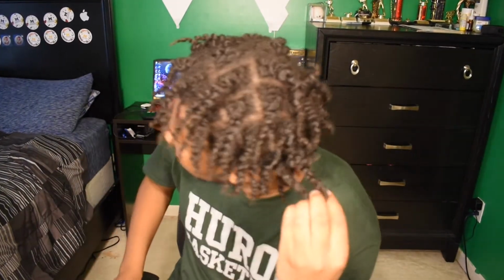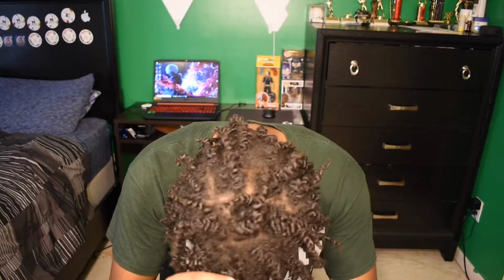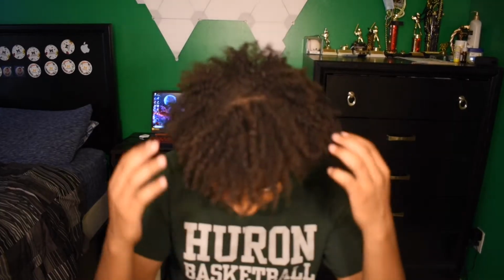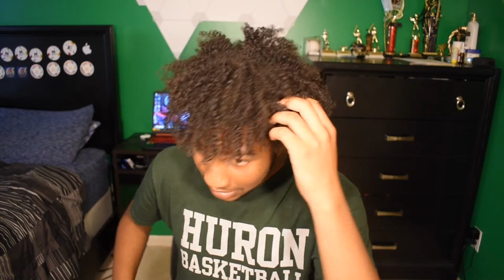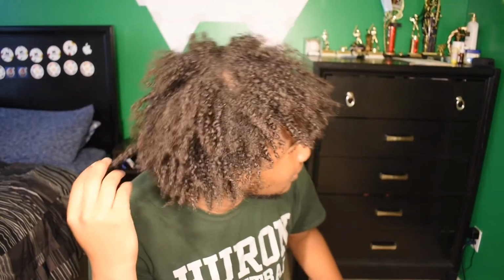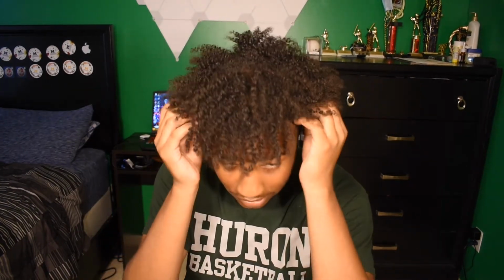Taking Out 1 Month Old Two Strand Twist + Twist Out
Follow/add me